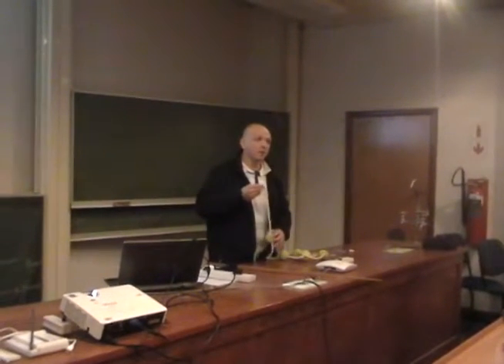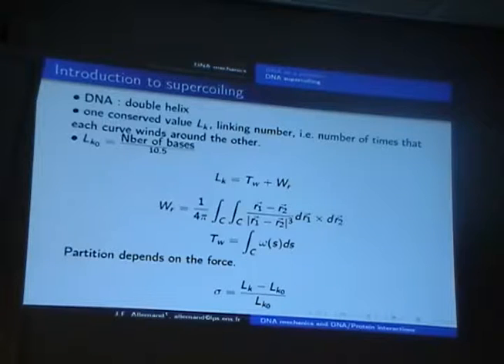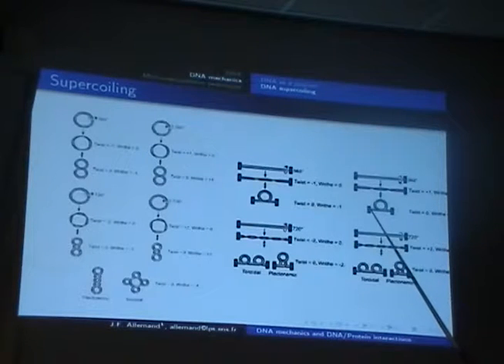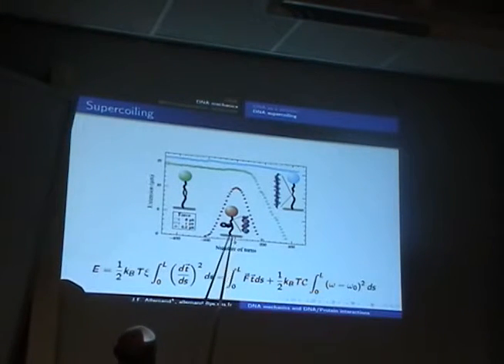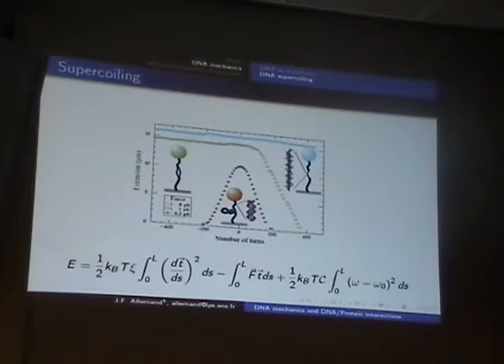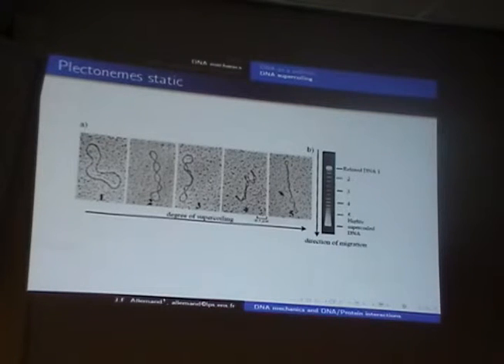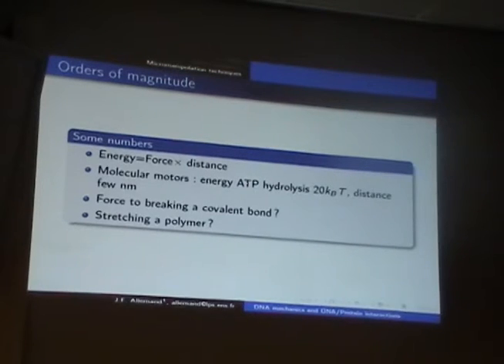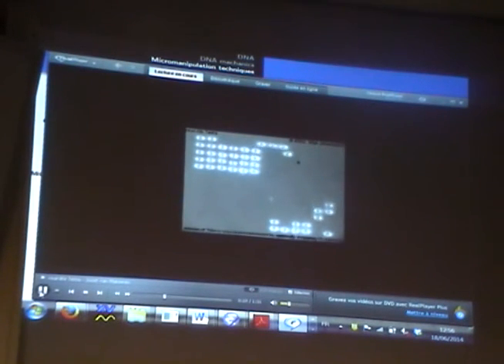DNA Mechanics and its Application to DNA Protein Interactions II - Jean-François Allemand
Jean-François Allemand, École Normale Supérieure